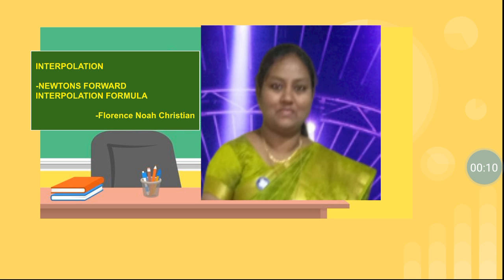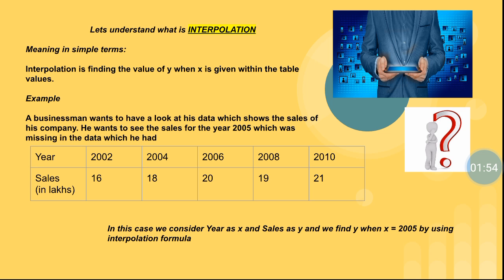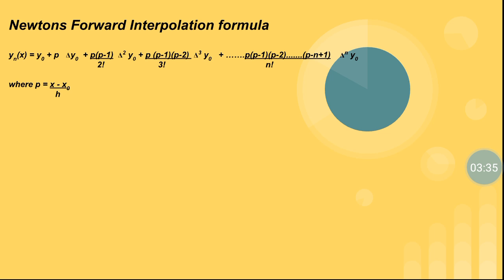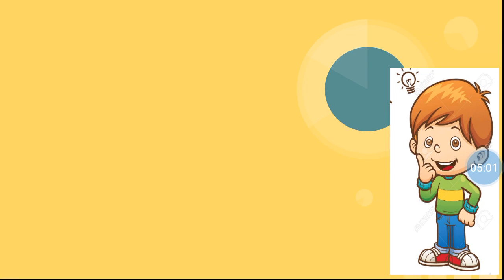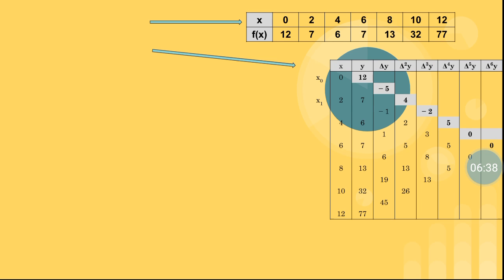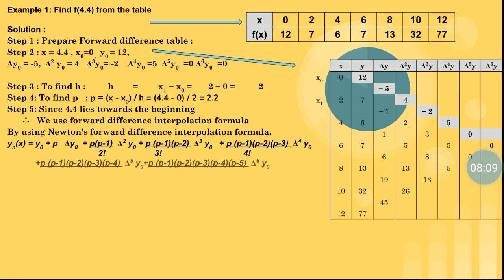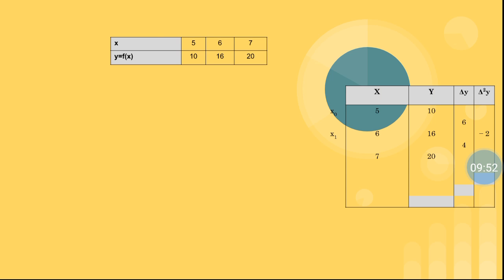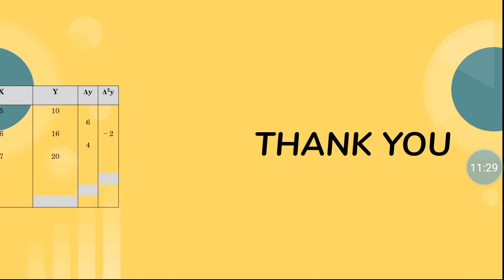Interpolation-Newtons forward Interpolation formula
This is Session 2 on Interpolation - Newtons forward Interpolation formula